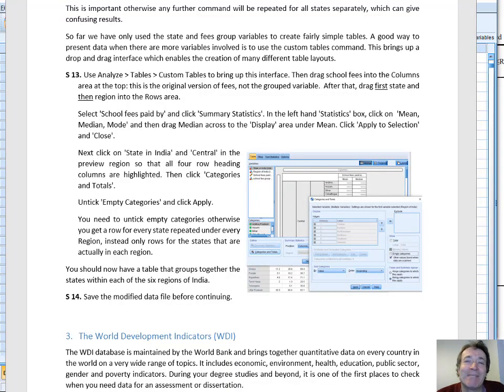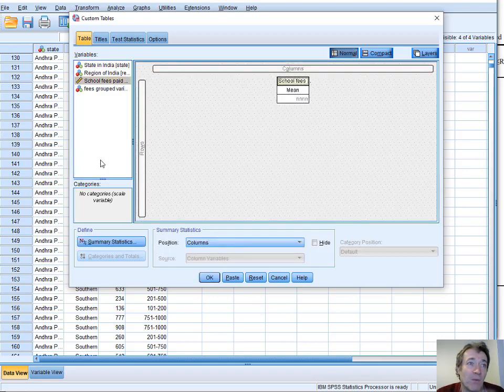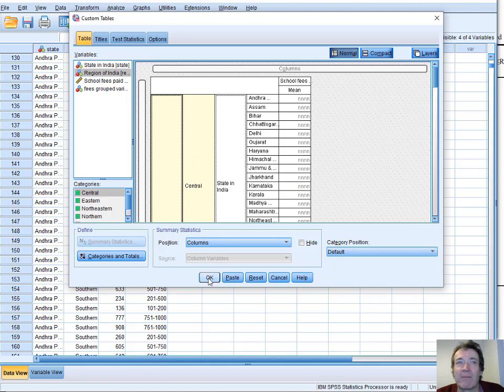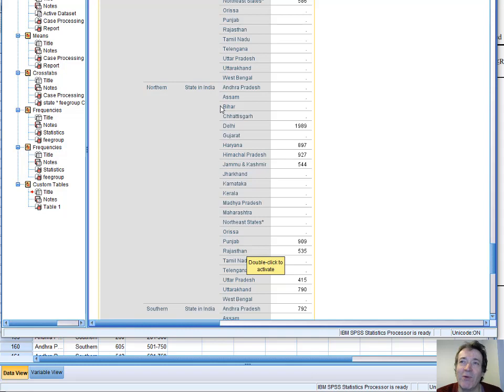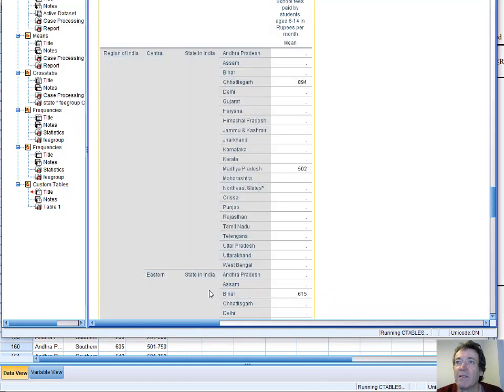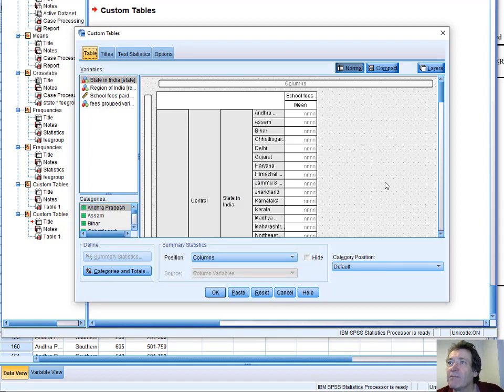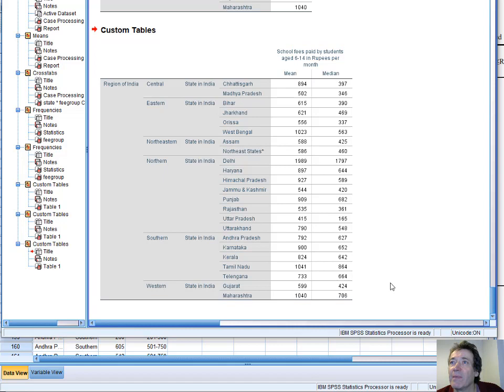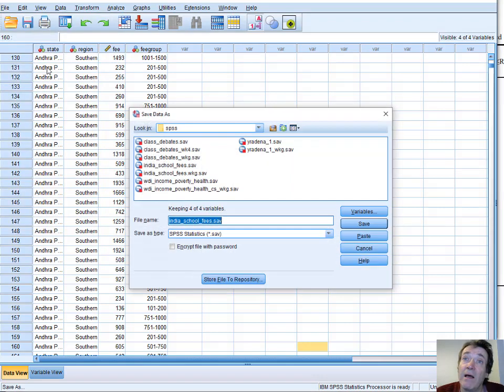eidg spss 2 S13 S14